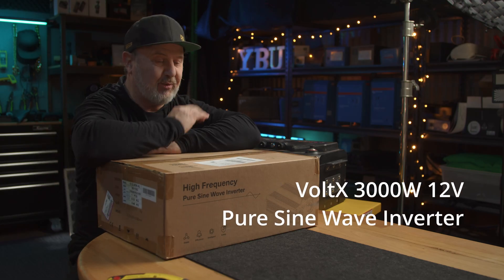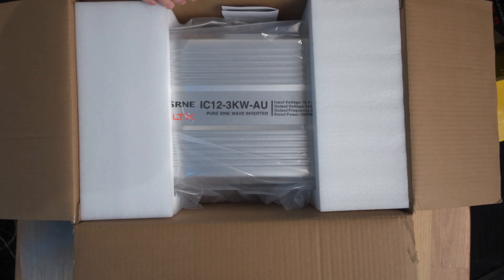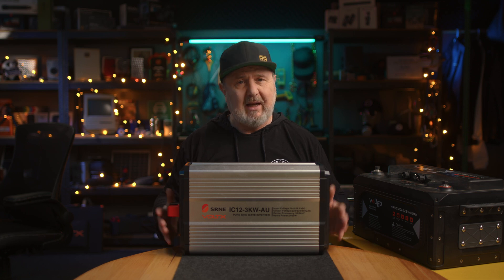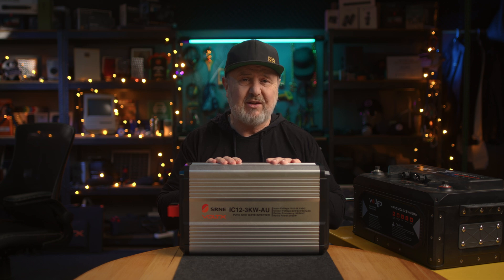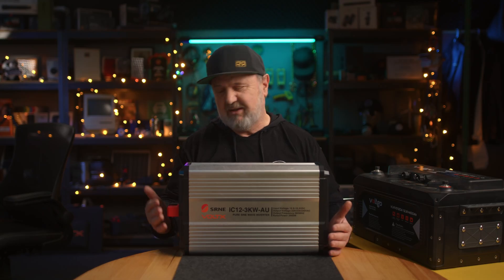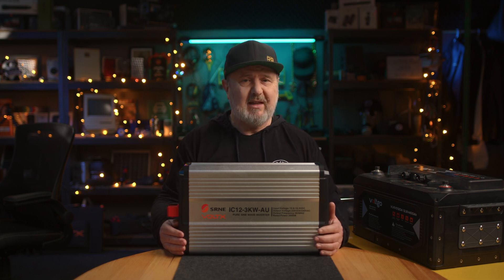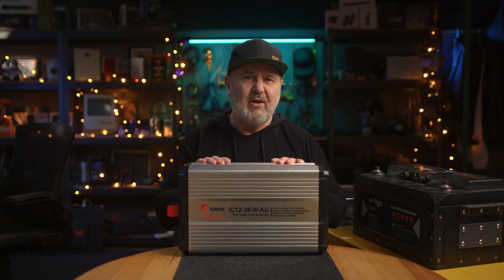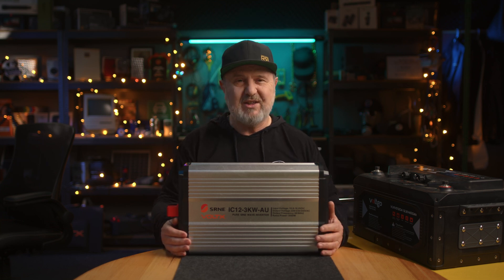VoltX 3kW 12V Inverter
VoltX SRNE 3000W Inverter

Efficient power conversion with the VoltX 3000W 12V Inverter. Designed for versatility and durability, this inverter offers a robust 3000W continuous power output, making it an ideal choice for various applications including off-grid systems, RVs, boats, and emergency backup power. Featuring advanced technology, it ensures high efficiency and stable performance, protecting your devices with multiple safety features such as over-voltage, under-voltage, overload, and short circuit protection. With its user-friendly interface and compact design, the VoltX 3000W Inverter is a practical solution for your power needs.

Key Features:
- Continuous power output: 3000W
- High efficiency and stable performance
- Multiple safety protections
- User-friendly interface
- Compact and durable design